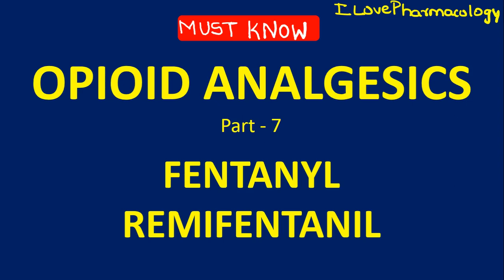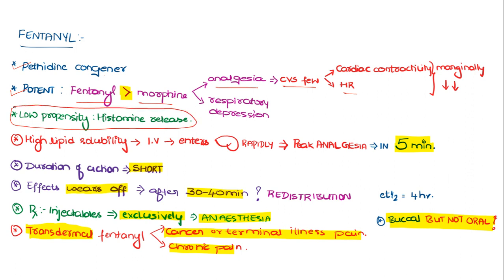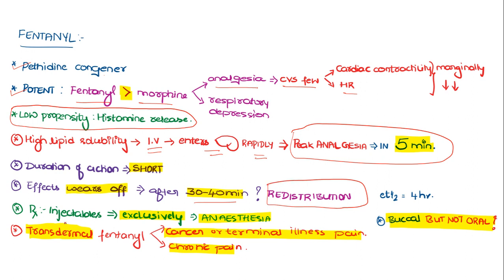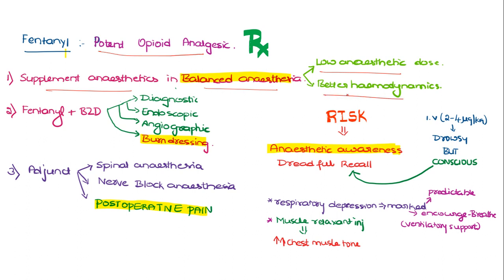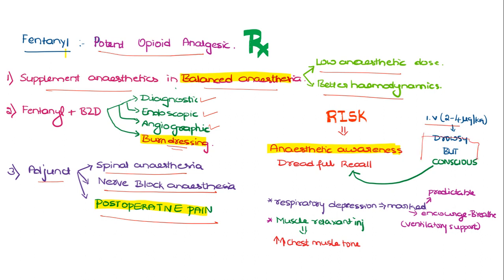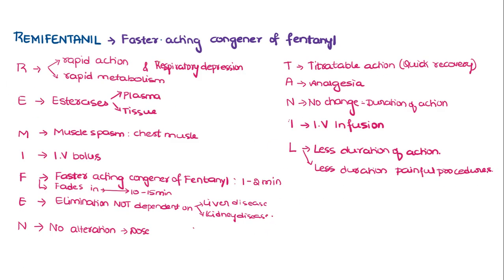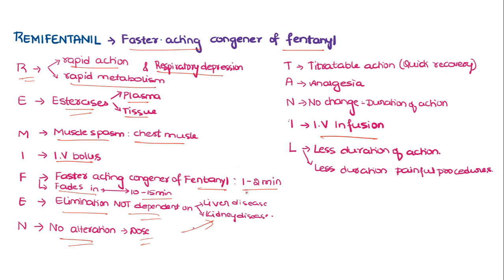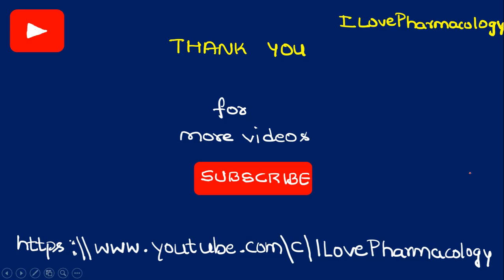OPIOID ANALGESICS Part 7 FENTANYL REMIFENTANIL